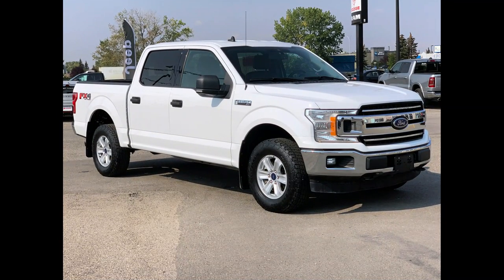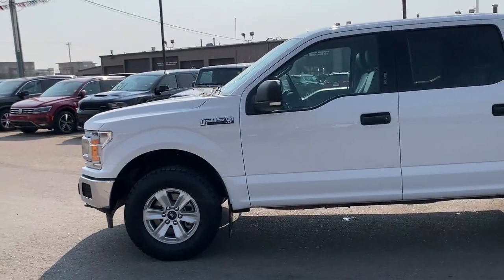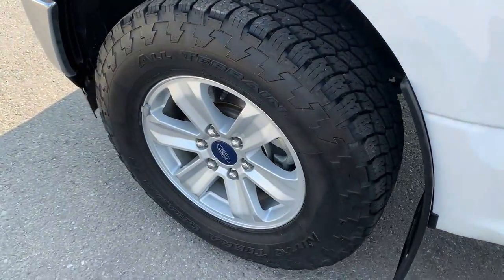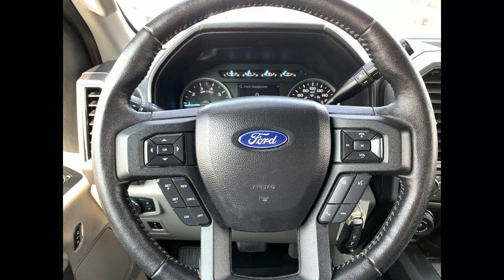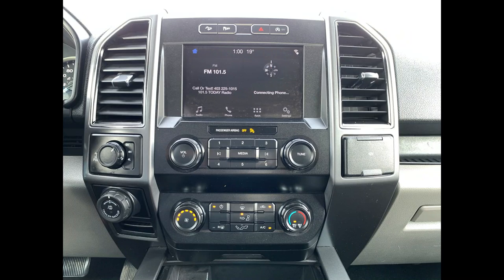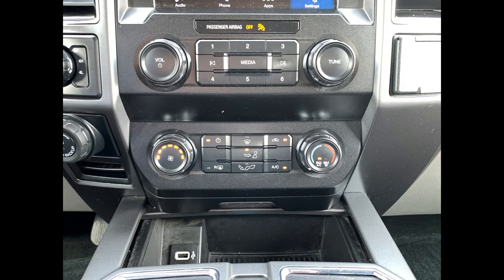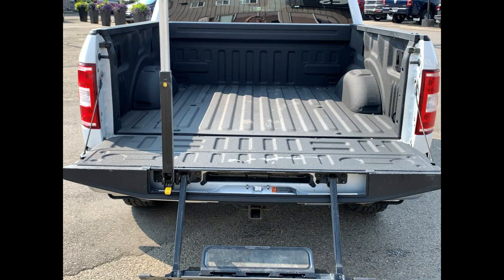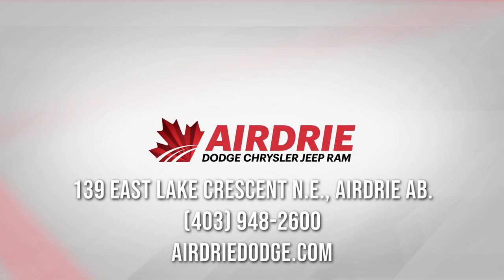Pre-owned 2019 Ford F-150 XLT 4x4 - Leather! Trailer Brake!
Stk15241a
AMVIC Licensed
B2026353